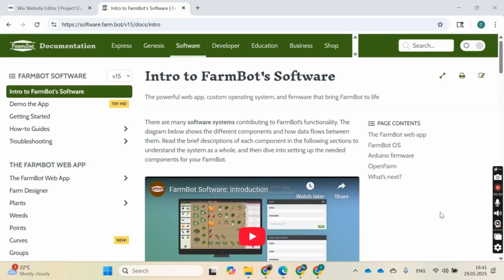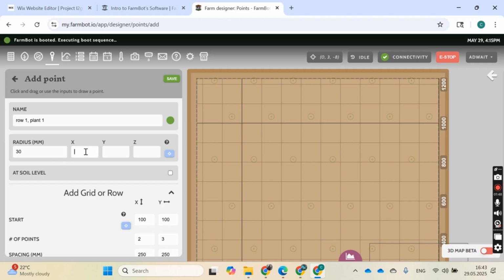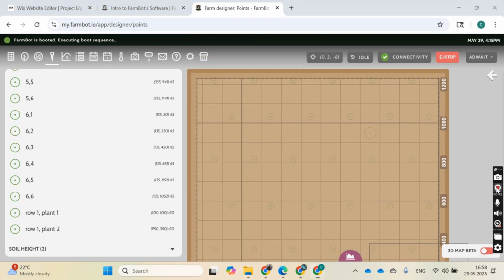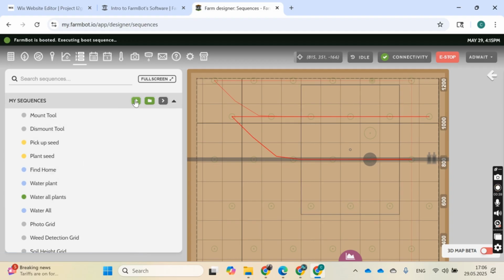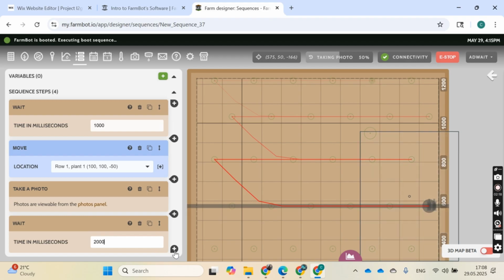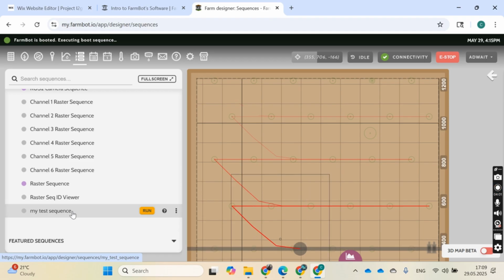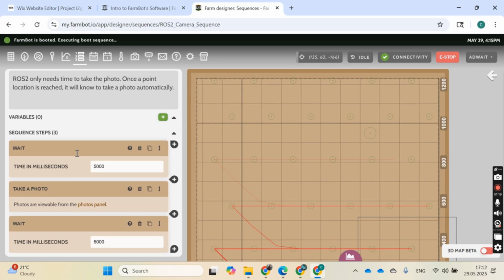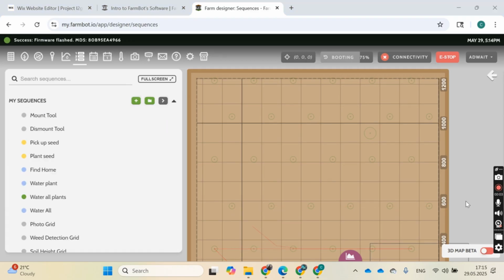I2GROW FarmBot Software Tutorial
00:00 Setting up a FarmBot Account
00:47 Creating Points
04:22 Programming Sequences
10:28 View the Sequence ID
11:40 Summary